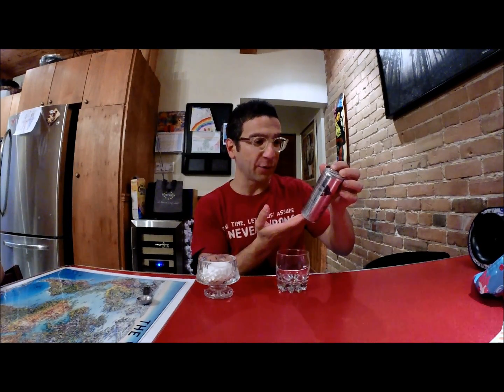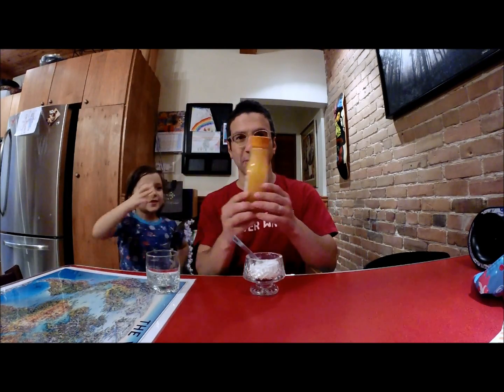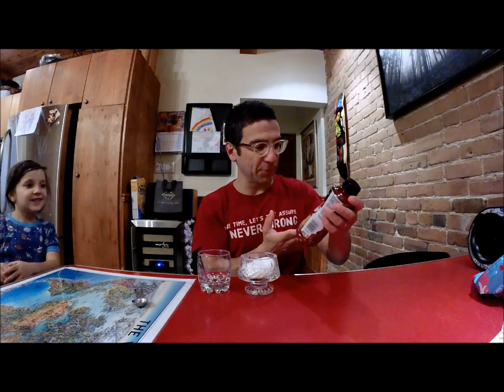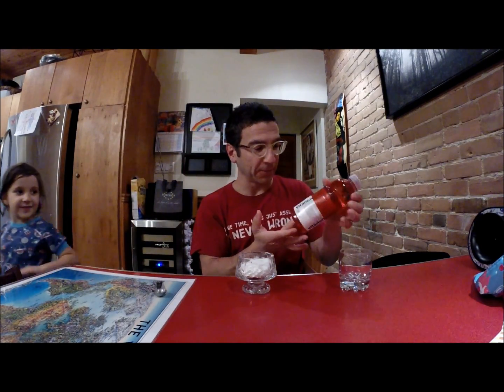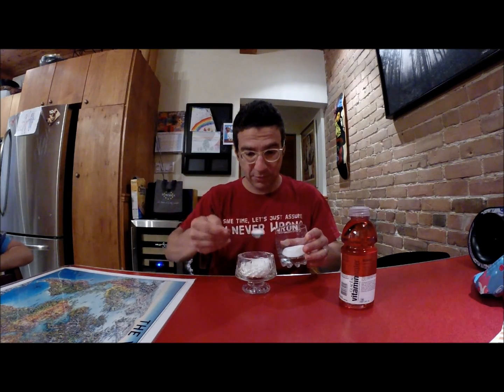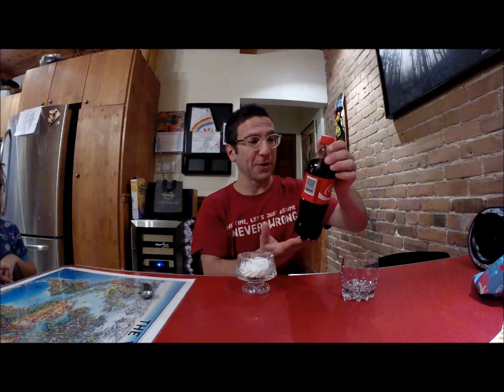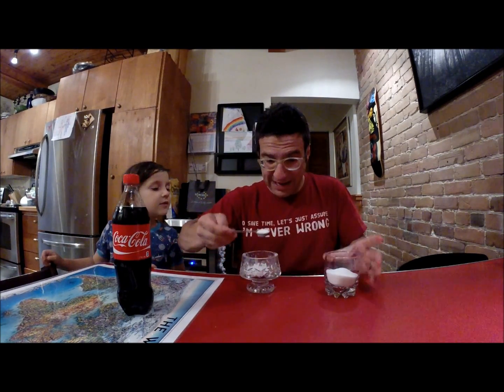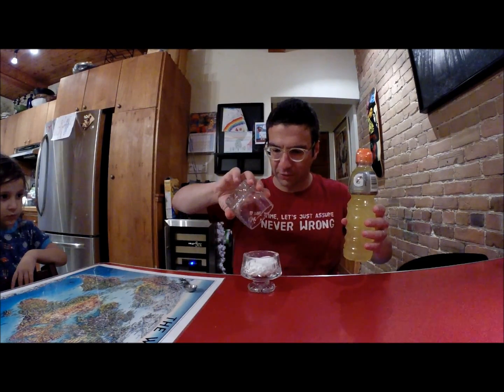How much sugar is there in popular drinks?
A very visual and concrete illustration of just how much sugar there is in some of the most popular drinks. We count them out, teaspoon by teaspoon...